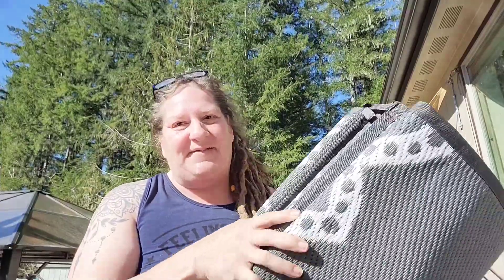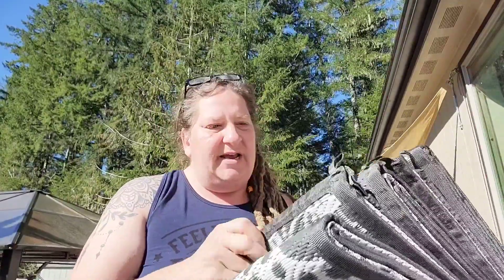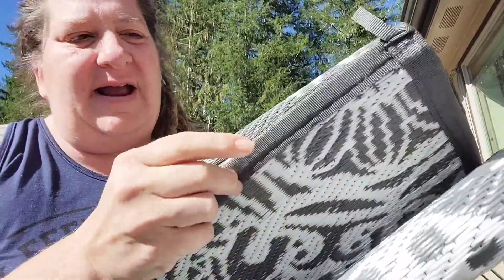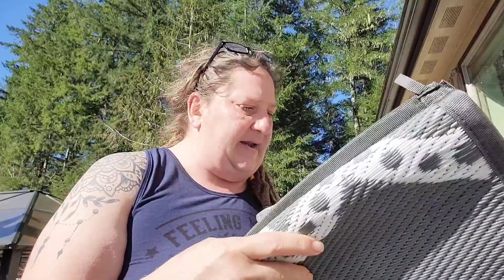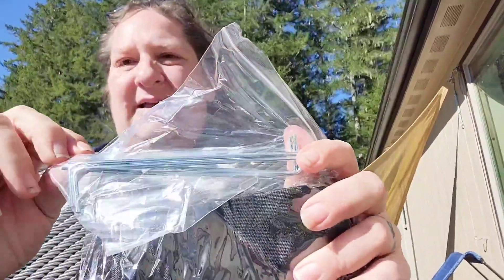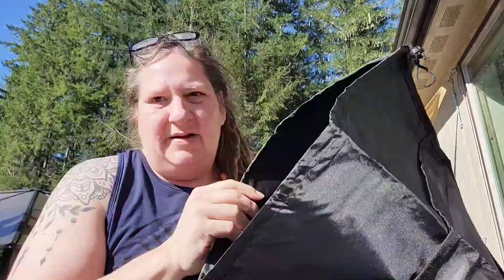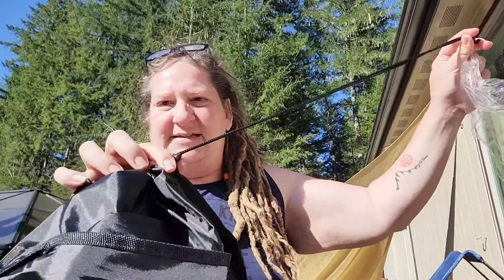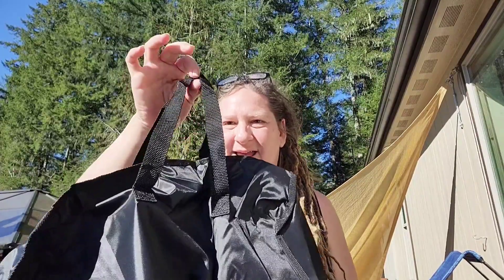Yamaziot Waterproof Outdoor Rug Review, Beautiful, durable and comes with stakes and carry bag!